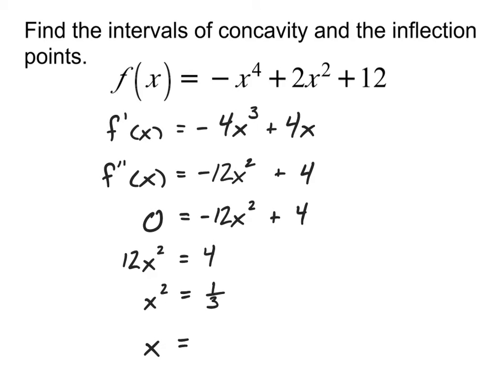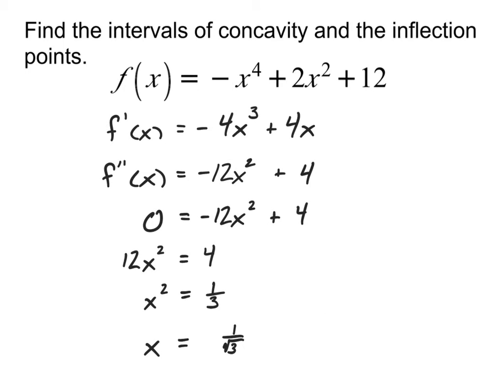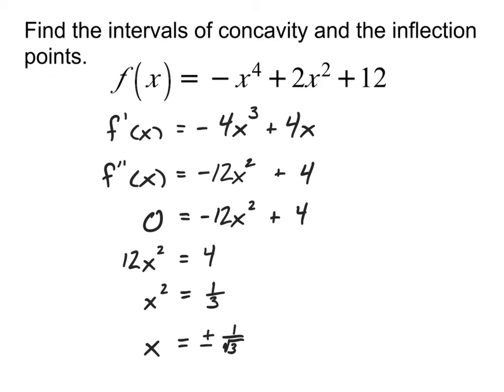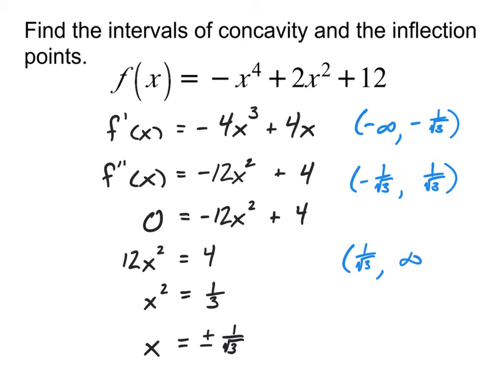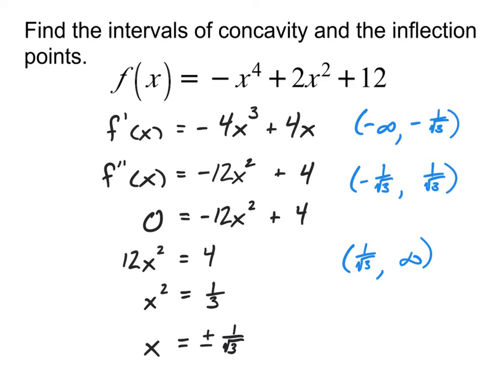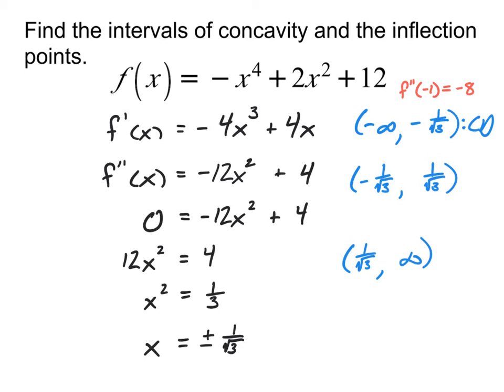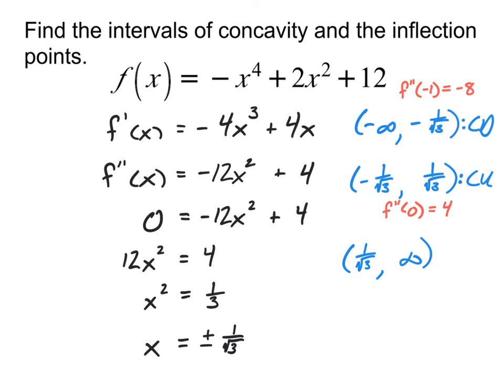Example: Intervals of Concavity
f(x) = -x^4 + 2x^2 + 12